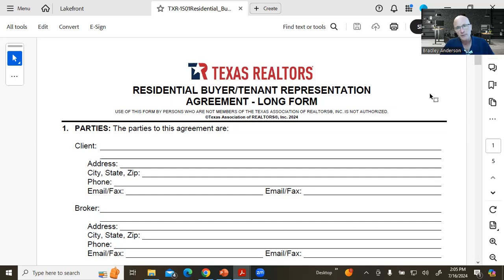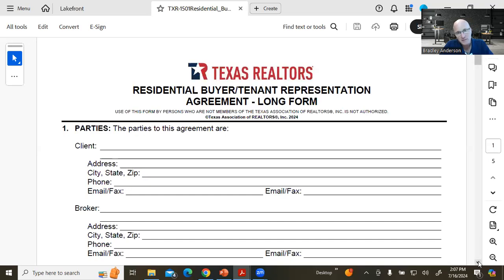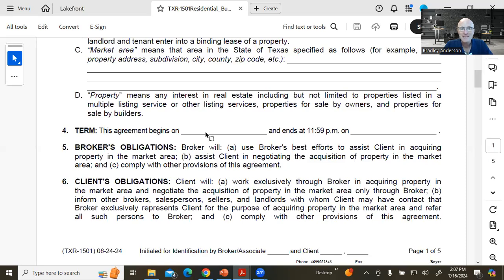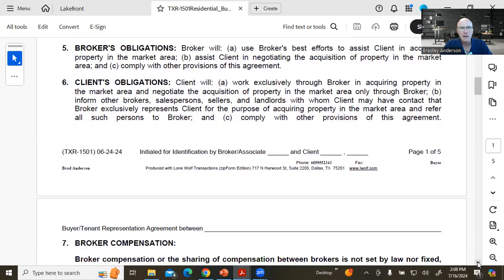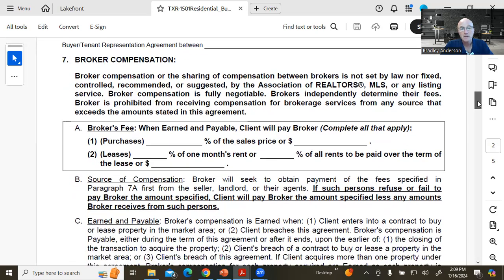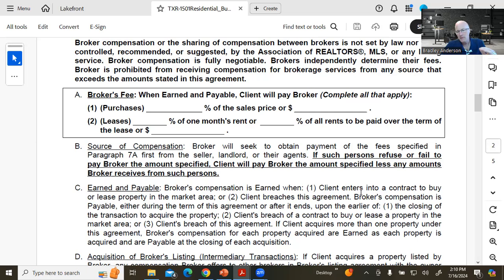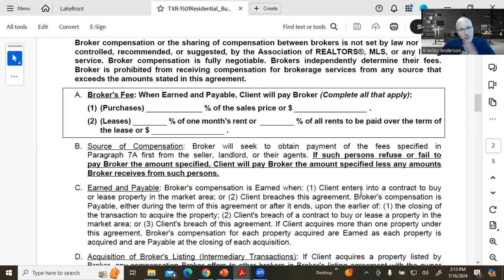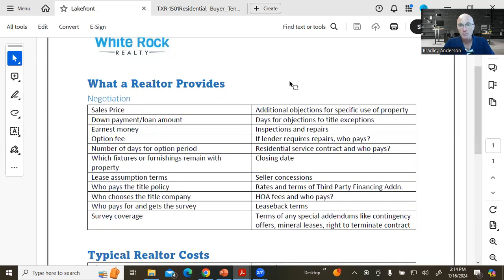Role Play Buyers Consult Long Form - NAR Settlement - Texas Realtor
In this video I role play a buyer's consultation using the revised Buyer's Representation Agreement - Long Form